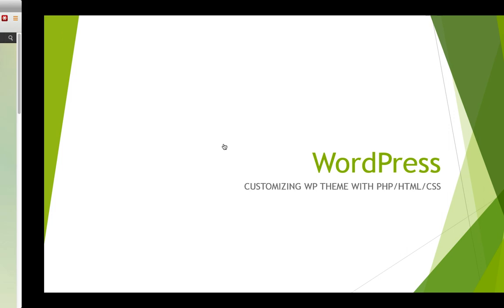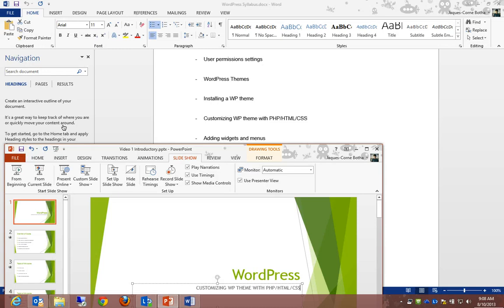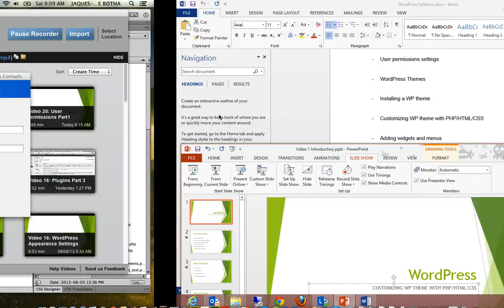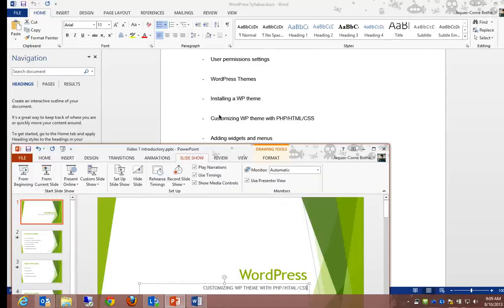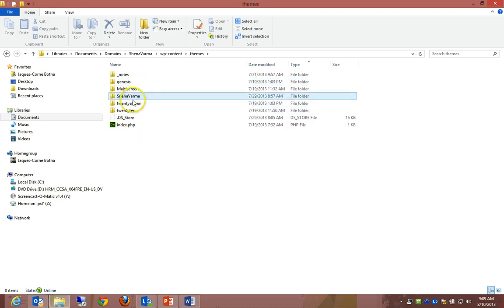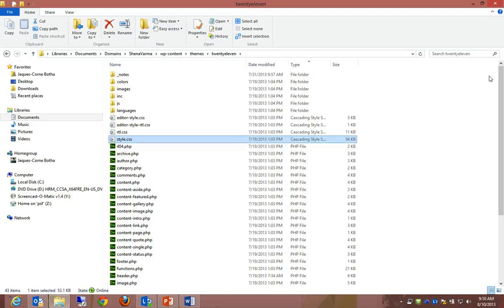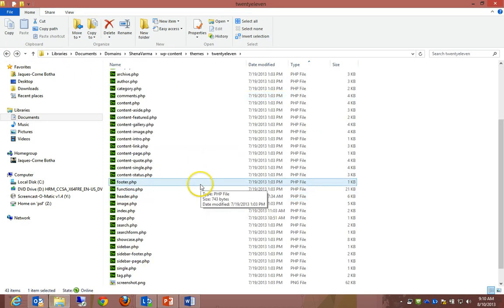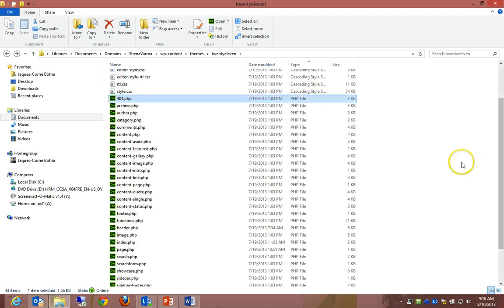Customizing WP themes with PHP/HTML - WordPress Tutorial Video 33 of 62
This video lecture describes customizing WP themes with PHP/HTML and it is the 1st part of the tutorial